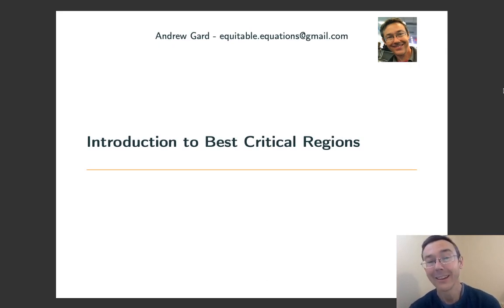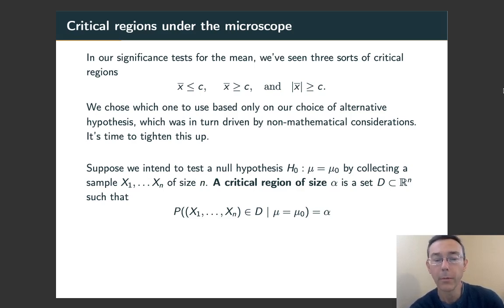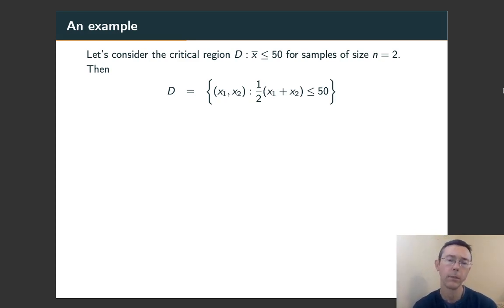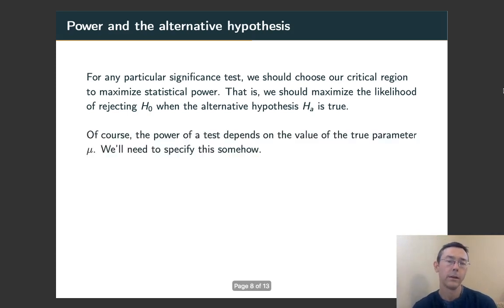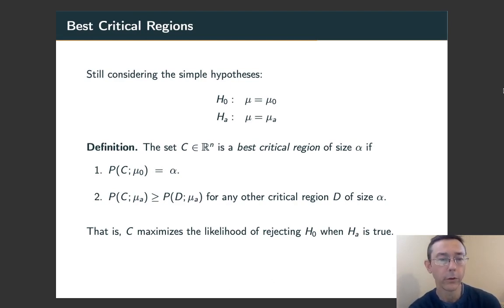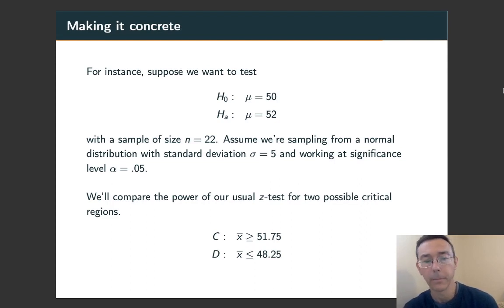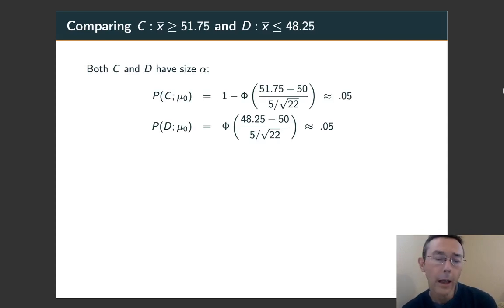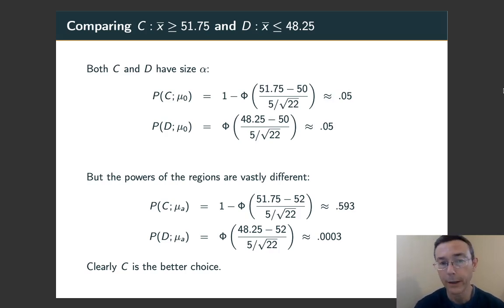Introduction to Best Critical Regions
What is a critical region, really? Why are some better than others? An intuitive introduction to a fairly mathy topic. If this vid helps you, please help me a tiny bit by mashing that 'like' button.